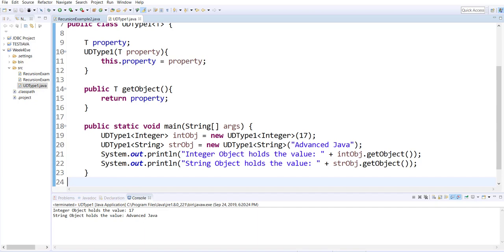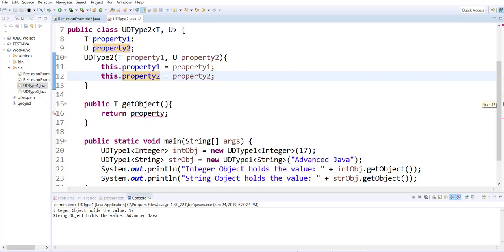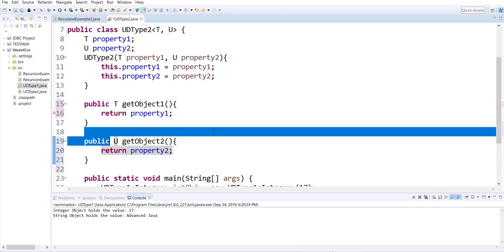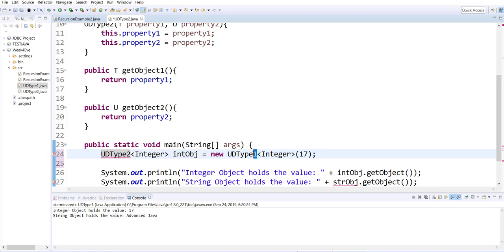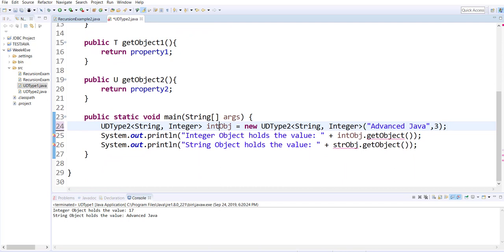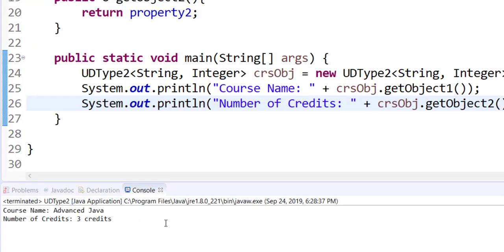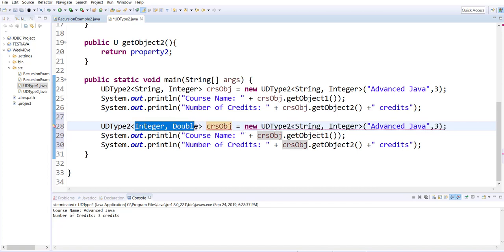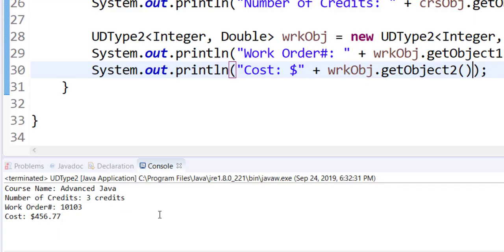Java Generics with Multiple Types